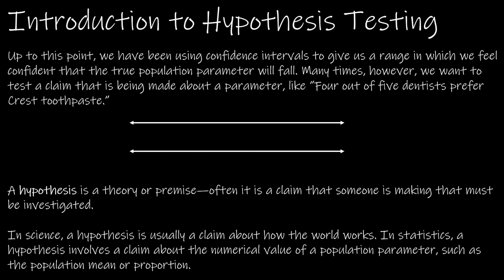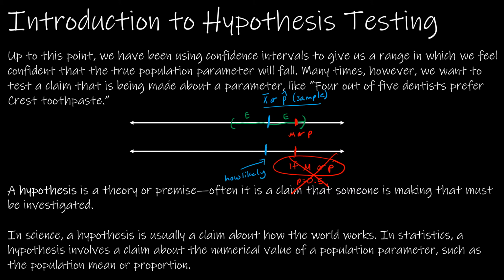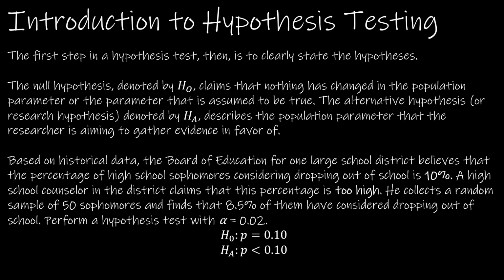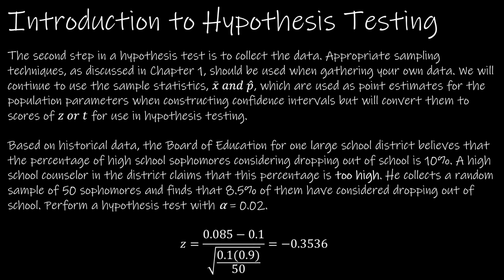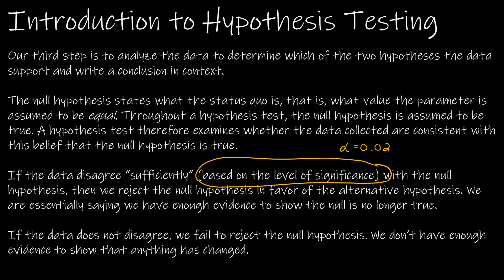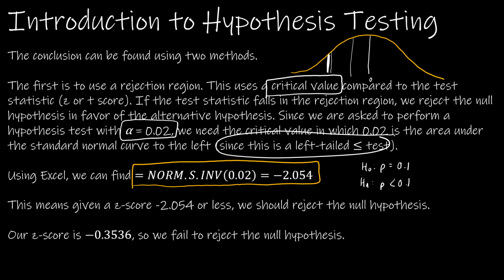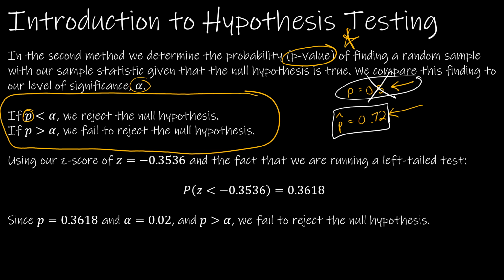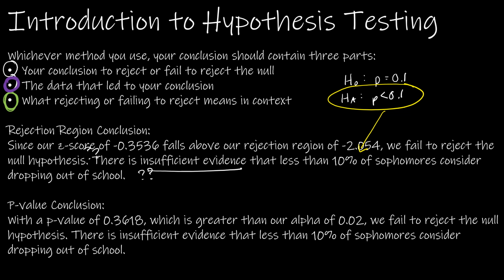Statistics - 10.1.1 Introduction to Hypothesis Testing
Applied Statistics — Introduction to Hypothesis Testing

We are now moving forward in or study of inference by looking at hypothesis testing. This is a difficult subject for many students, so you will see that I talk about hypothesis testing in four videos before actually performing hypothesis testing. Take your time through 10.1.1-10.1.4 to ensure you understand what a hypothesis test is all about and how it is different from an interval. In this first video, we look at the parts of the hypothesis test in a general sense.

0:00 Intro
0:29 Understanding the Concept of a Hypothesis Test
4:08 Example Problem Statement
6:02 Writing Hypotheses
8:35 Collecting Data
10:55 Analyze the Data/Perform the Test
12:25 Conclusion Using Rejection Region
15:36 Conclusion Using P-Value
17:52 Interpret your Results
19:41 Up Next